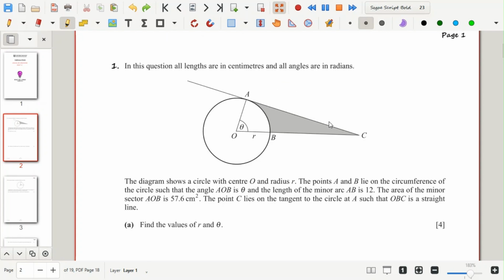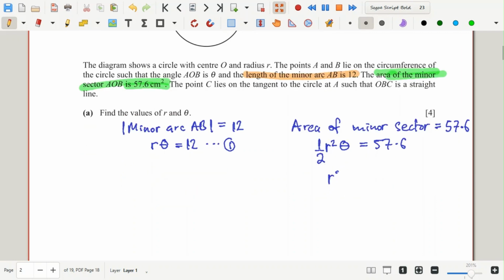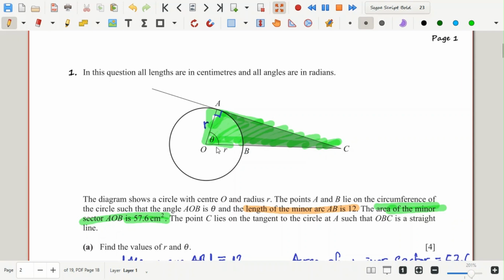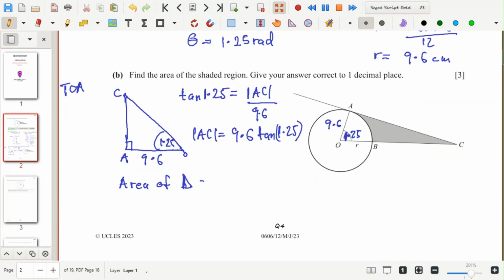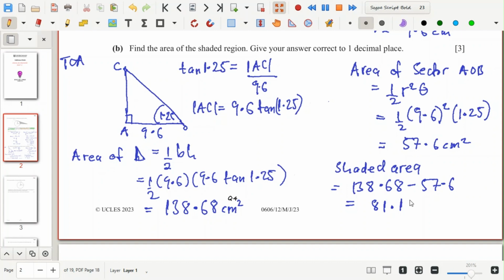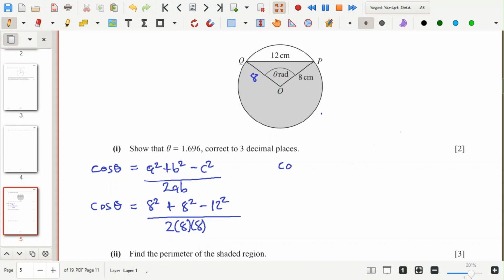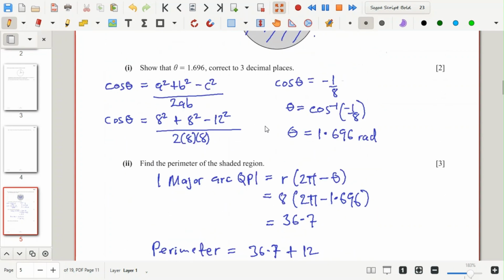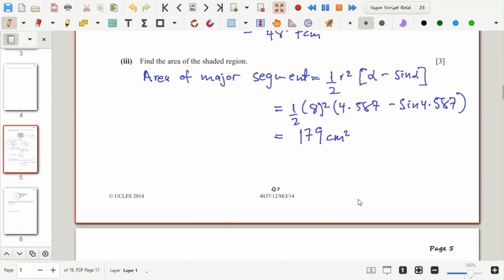Circular measure (Lesson 2)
Solving past papers on circular measure
Lesson 2
O level/IGSCE Add math @BossWillis6092